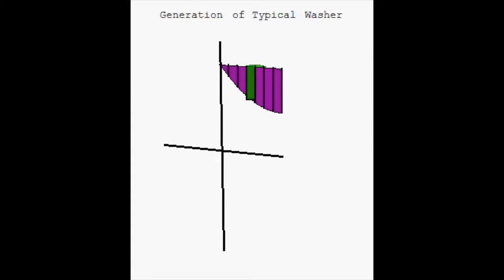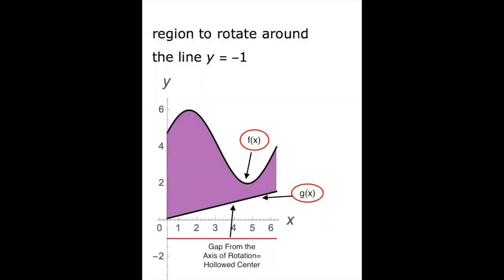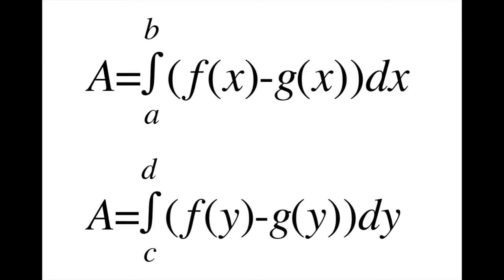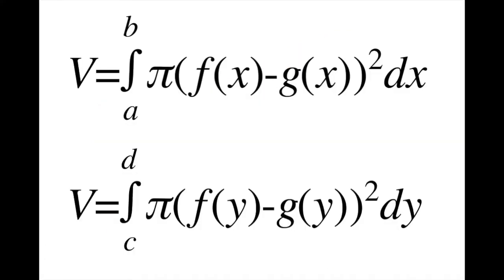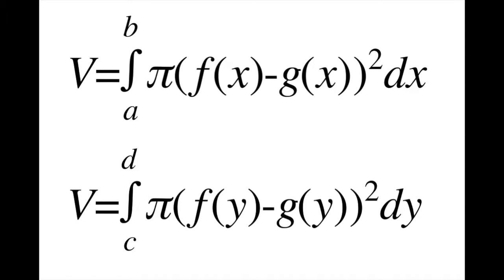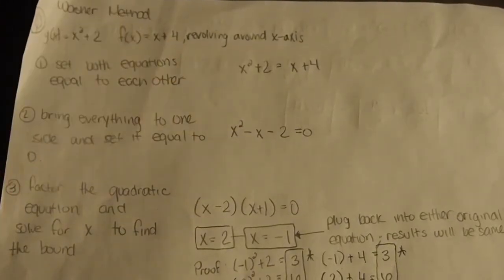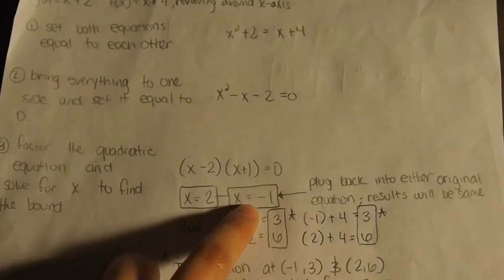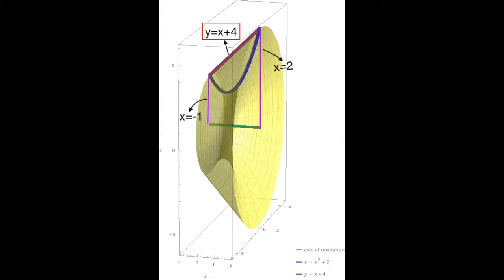Volume By Washer Method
This is a video on how to find the volume by the washer method.
All credits to image sources are at the end of the video.